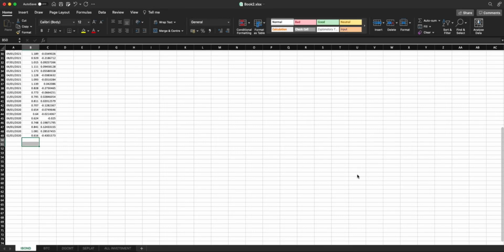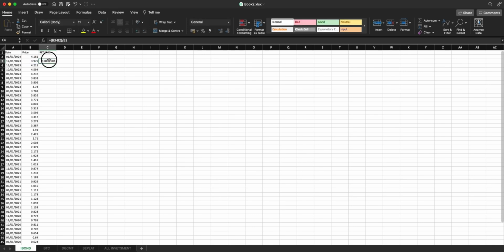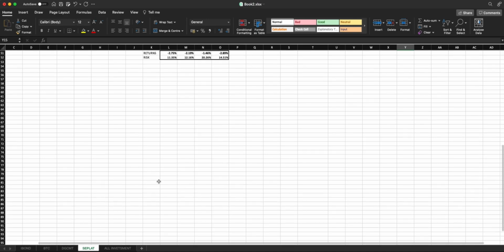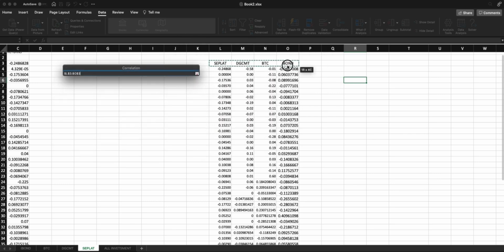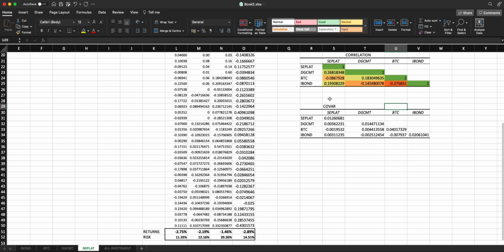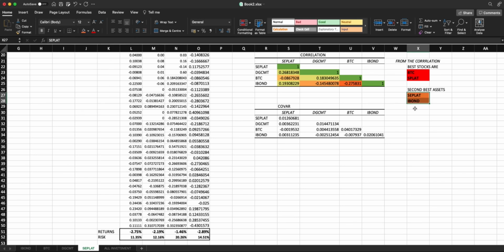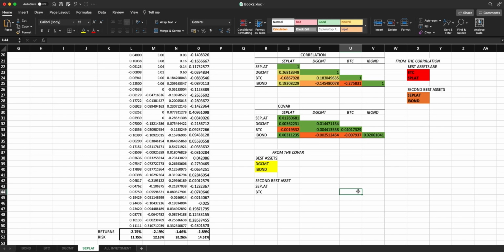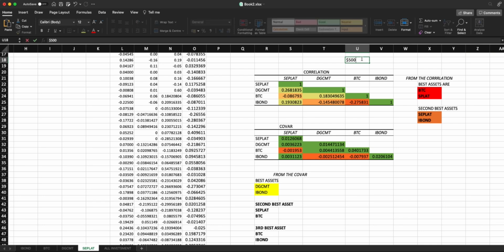Why Diversification is necessary in Investing.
Diversification is key when investing as it solidifies the necessary approach to attain investors risk and returns confidence. Just when a prospective investors wants to risk an amount of money for either quick cash returns, long term returns or mid term, the choices need to reckon with the diversified portfolio (stocks, bonds, crypto, commodities, etfs) as they will split the level of the combined risk in order to avoid a whole security to share the total risk.